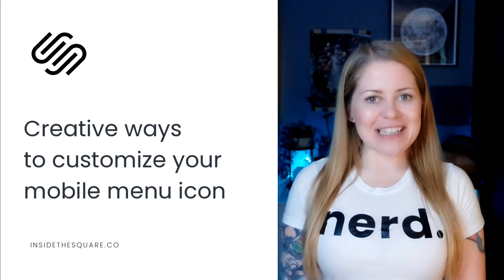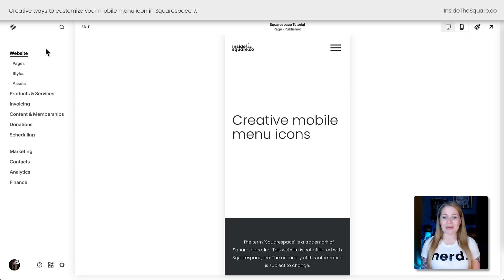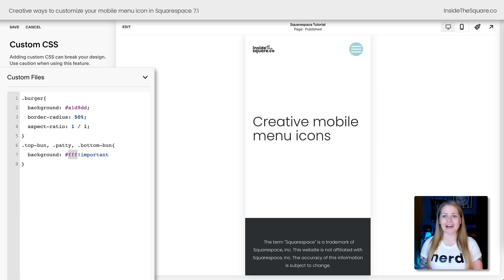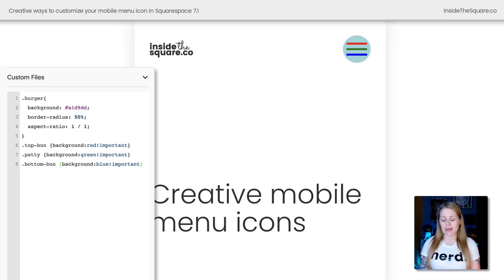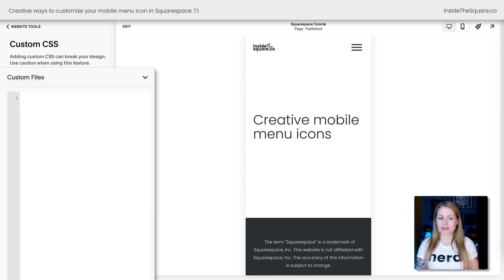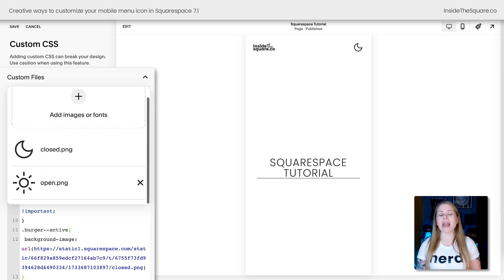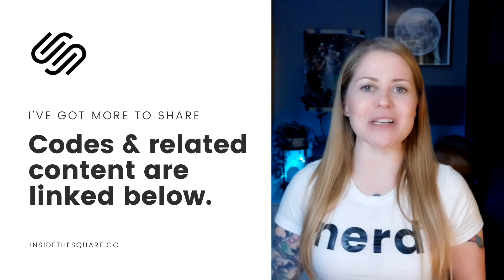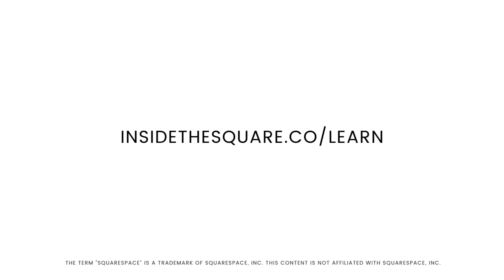Creative Ways to Customize Your Mobile Menu Icon in Squarespace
Take your Squarespace site to the next level with these creative mobile menu icon customizations! In this tutorial, I’ll teach you how to transform your mobile menu icon with custom code. From adding a circular background and changing line colors to rounding corners and replacing the icon with your own image, we’ll cover it all step by step. 💻✨

Whether you’re looking to elevate your design or match your brand’s unique style, these techniques will make your website stand out. All the code snippets are listed below for easy copy-paste. Let’s get started!

📌 Chapters for Quick Navigation
0:00 – Introduction
0:15 – Overview of Mobile Menu Customizations
0:48 – Adding a Circular Background to the Menu Icon
1:29 – Changing the Colors of Individual Icon Lines
2:06 – Rounding the Corners of the Icon Lines
3:00 – Replacing the Mobile Menu Icon with Your Own Image
4:33 – Final Tips for Custom Code Functionality

🔥 What You’ll Learn in This Video:
✔️ How to add a custom background shape to your menu icon.
✔️ How to adjust colors and shapes of the menu icon lines.
✔️ How to replace the default menu icon with your own custom image.
✔️ Tips for ensuring your customizations work perfectly on all devices.

Codes from this tutorial:
/* circular mobile menu icon code from insidethesquare.co */
.burger{
  background: orange;
  border-radius: 50%;
  aspect-ratio: 1 / 1;
.top-bun, .patty, .bottom-bun{
background: fff!important
/* multicolor mobile menu icon code from insidethesquare.co */
.top-bun {background:red!important}
.patty {background:green!important}
.bottom-bun {background:blue!important}

/* custom mobile menu icon code from insidethesquare.co */
.burger-inner {
 display: none;
.burger {
 background-image: url(open-icon);
 background-size: contain;
 background-repeat: no-repeat;
 background-position: right;
 background-color: transparent !important;
.burger--active{
 background-image: url(close-icon)